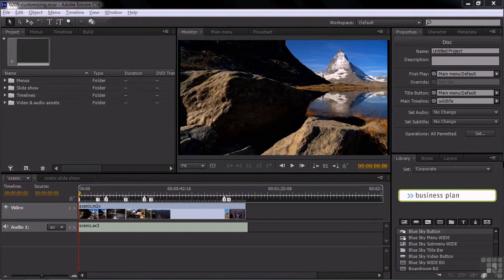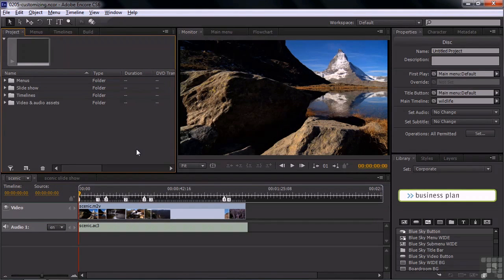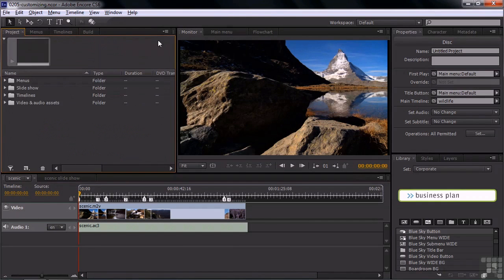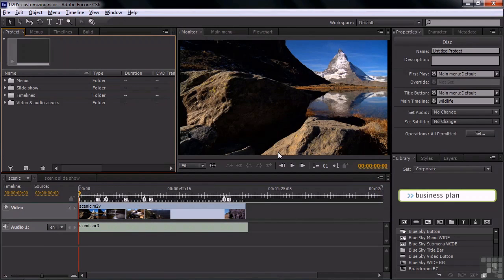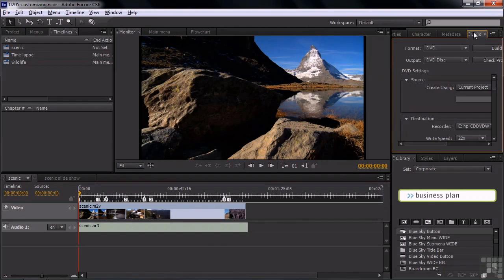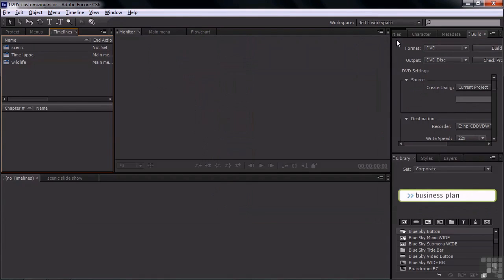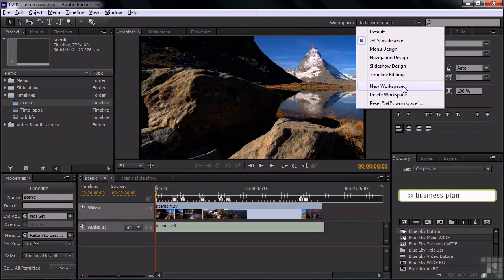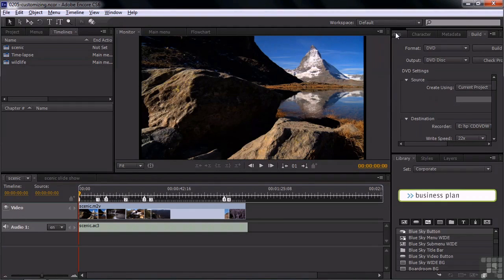Adobe Encore CS6 Tutorial | Interface Customization | InfiniteSkills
Want all our free Adobe Encore CS6 Mobile Training Videos?

More videos from the full Adobe Encore CS6 Mobile course can be seen In this fundamentals-first Adobe Encore training video, video pro Jeff Sengstack shows how to customize your user interface for maximum efficiency, no matter what your project. More tips can be found on the Encore CS6 tutorial website. YouTube